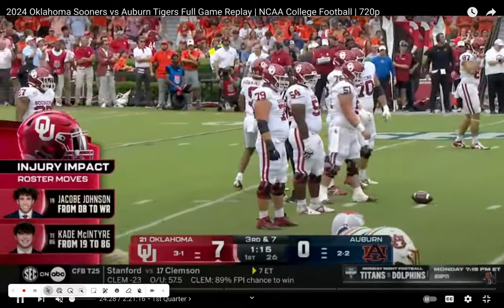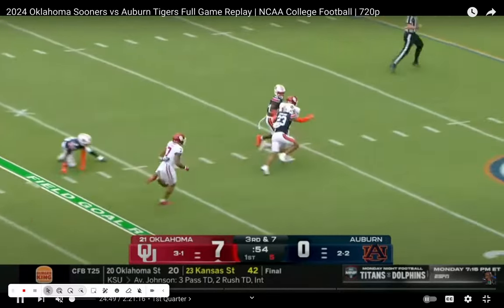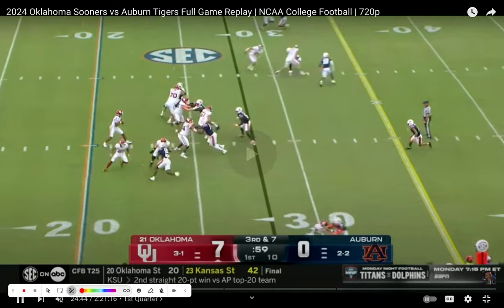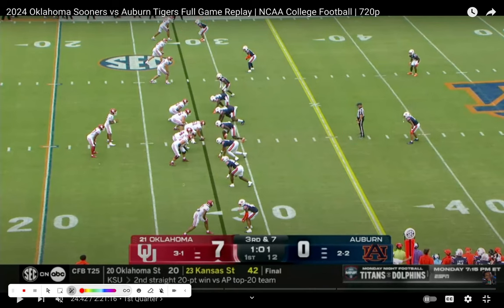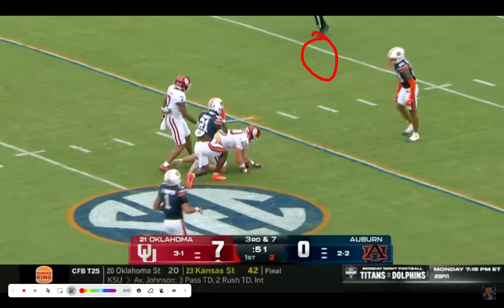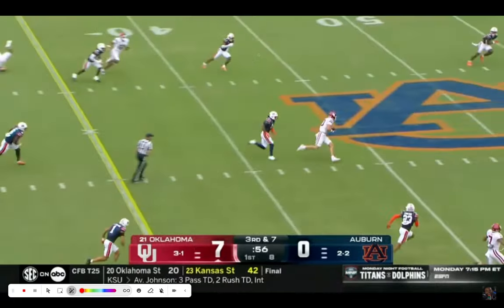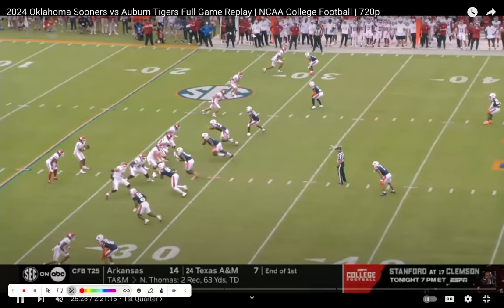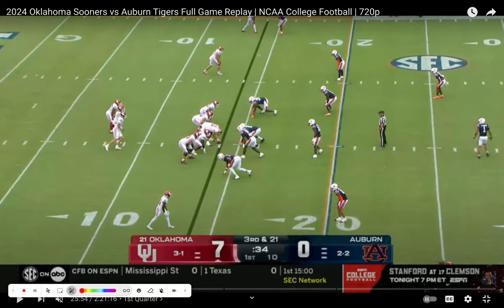Sooners TE issues, and general decisions, begin rearing their head.